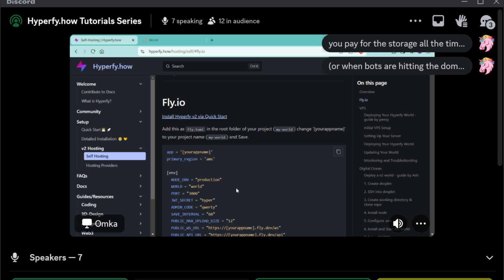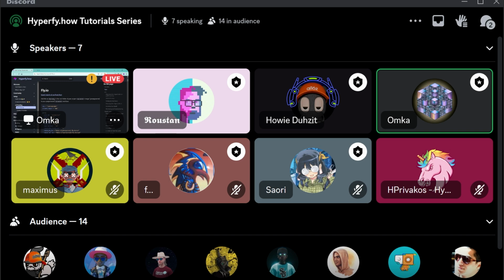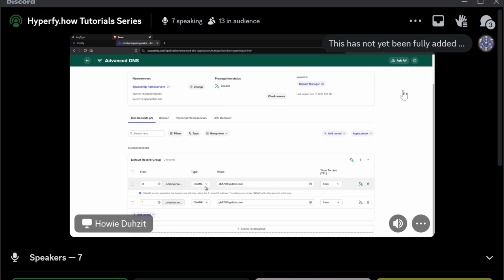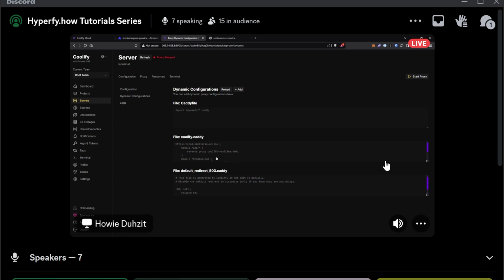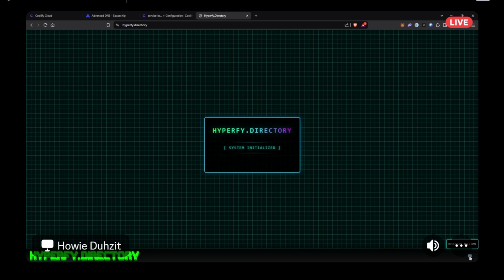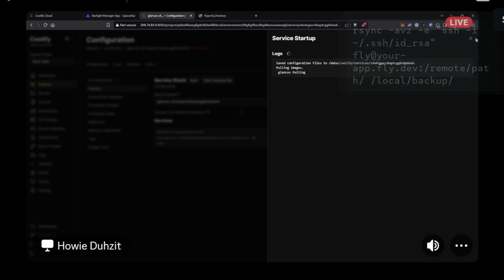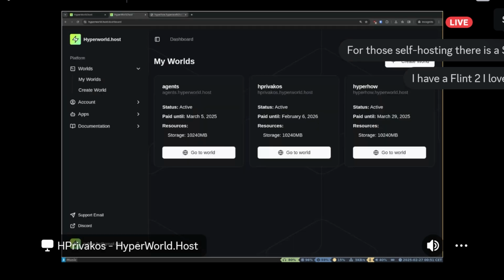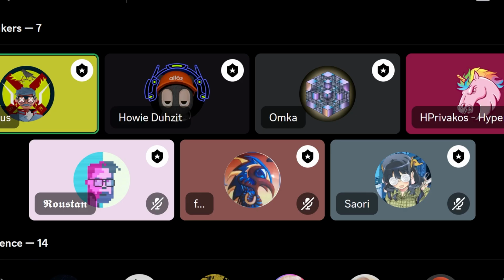Hyperfy.how Tutorial Series ep. 2